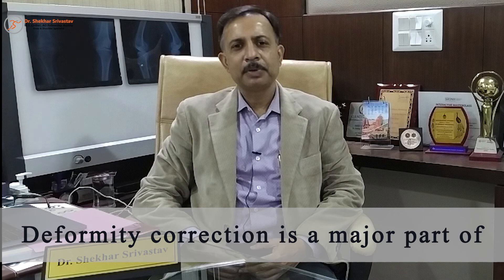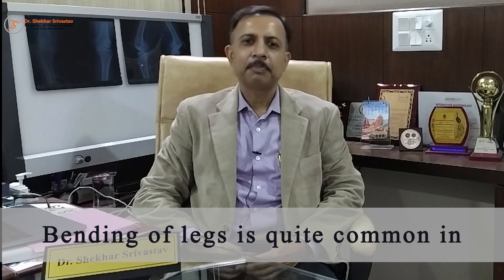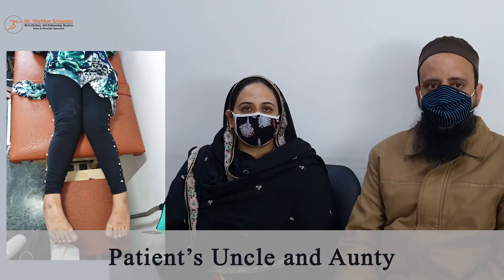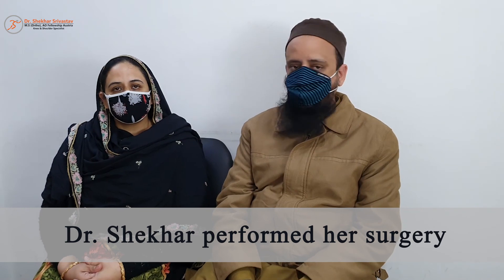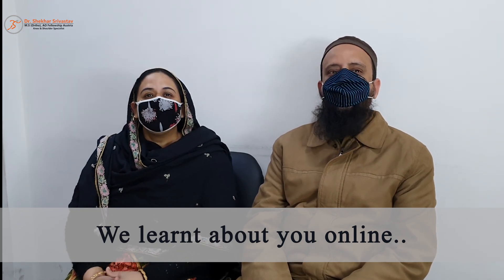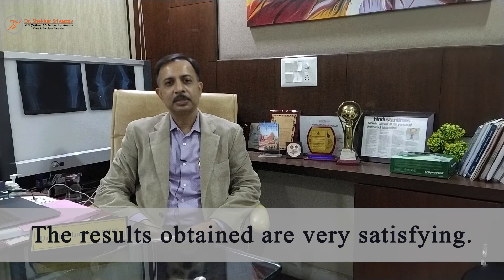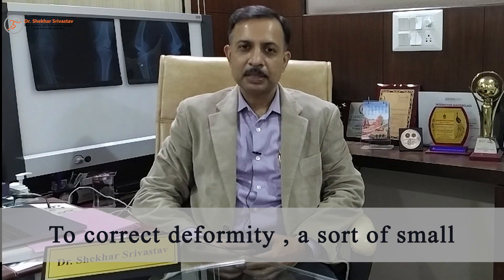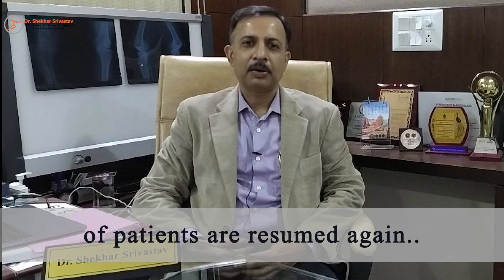Deformity Correction | Patient Experience | Dr. Shekhar Srivastava | Sr. Orthopedic Surgeon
Dr. Shekhar Srivastav is a well known Orthopedic Surgeon attached to Sant Parmanand Hospital, He has his own clinic "Prime Specialty Clinic" in Jagriti Vihar. He has special interest in Knee & Shoulder surgery. He has an experience of more than 21 years of diagnosing and treating Orthopedics and Trauma patients.

To book appointment with Dr. Shekhar Srivastav, call at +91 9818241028